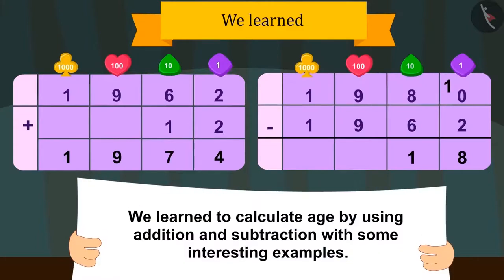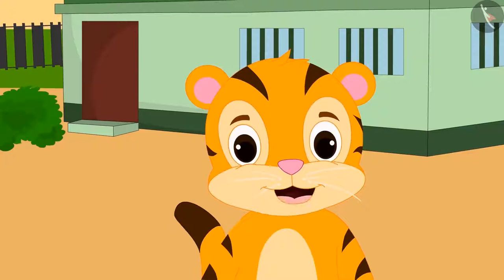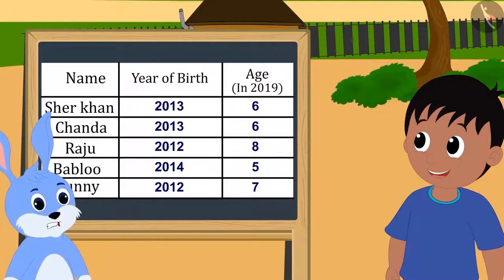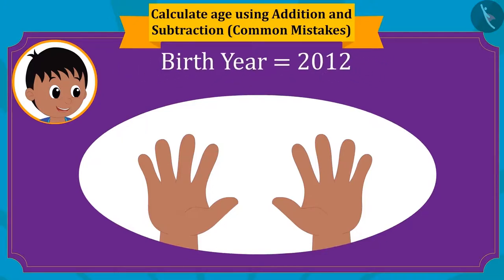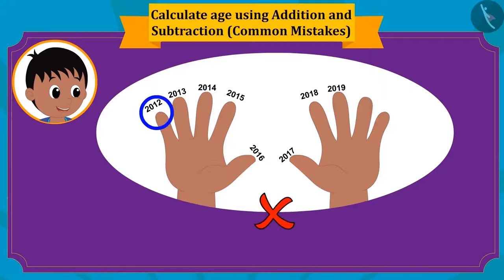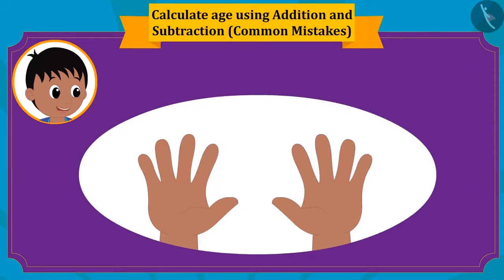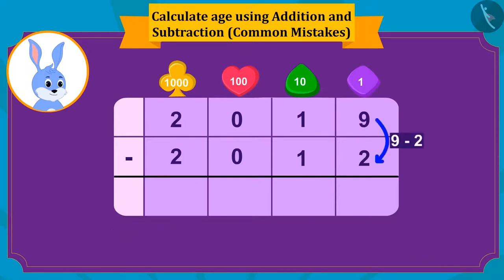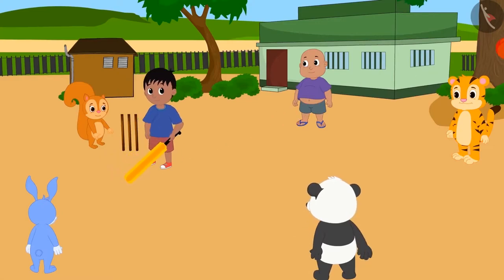Calculating Age | Part 3/3 | English | Class 3